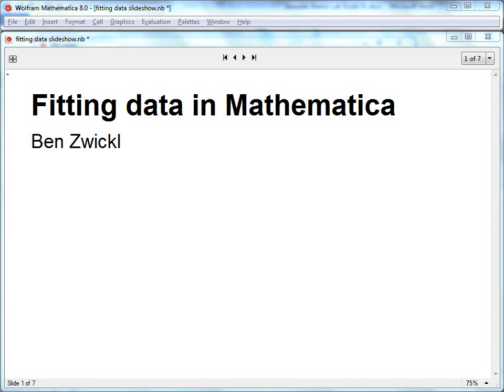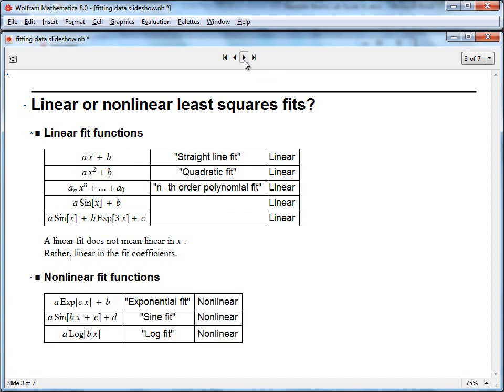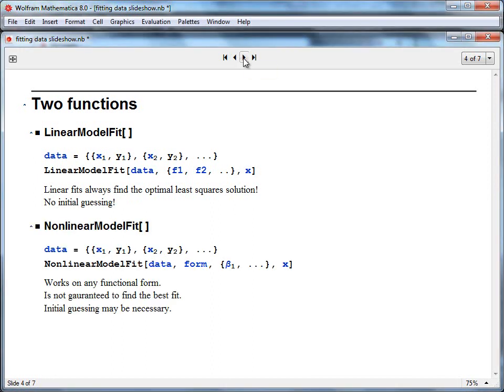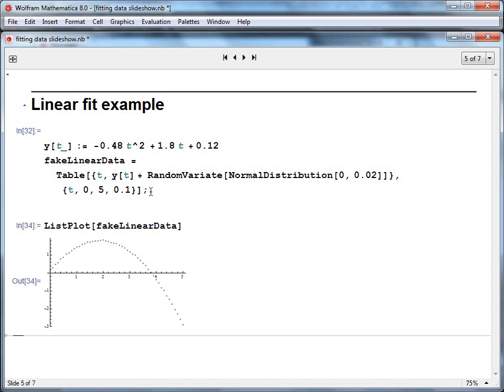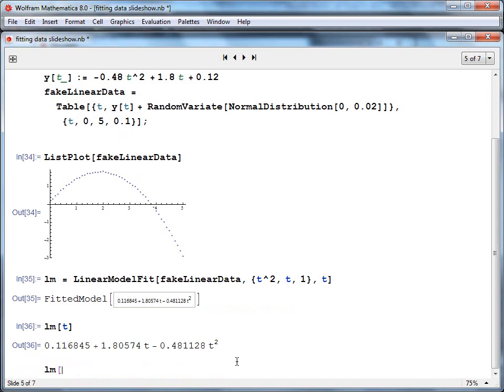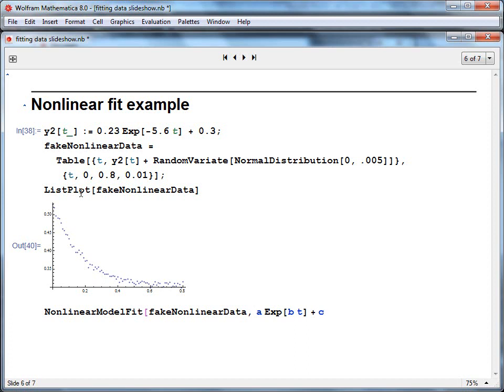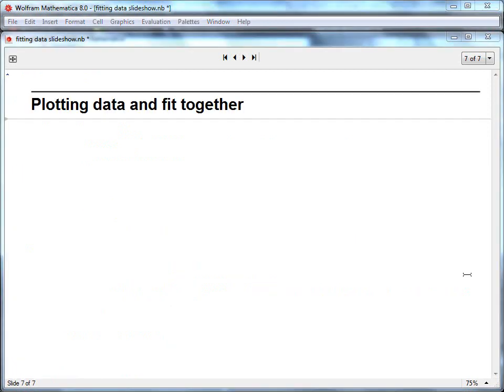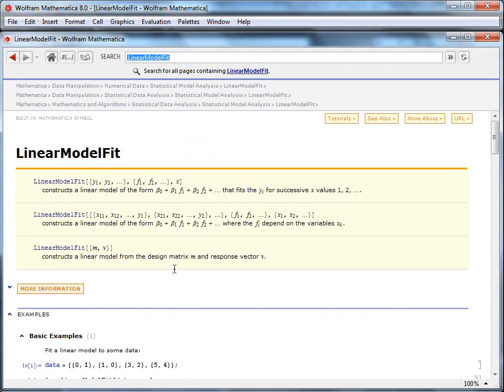Fitting data in Mathematica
This video shows how to perform linear and nonlinear least squares fitting in Mathematica using the functions LinearModelFit and NonlinearModelFit.